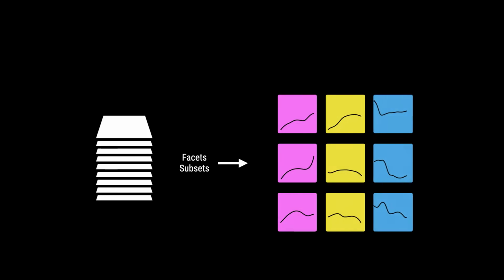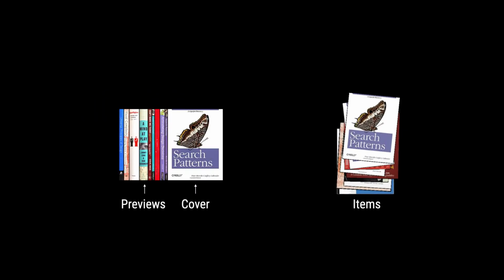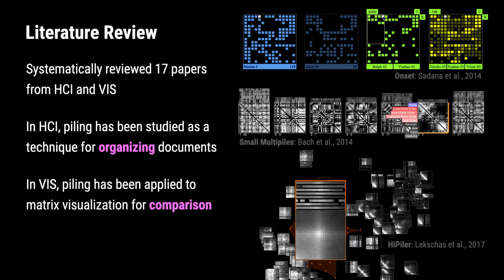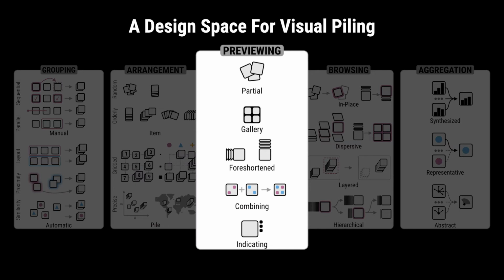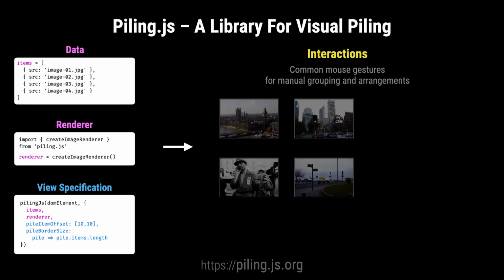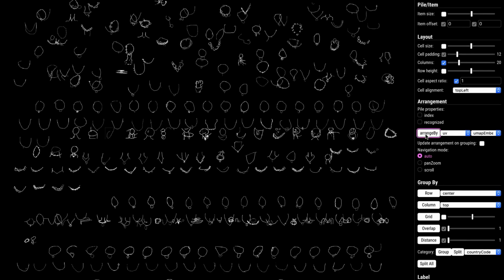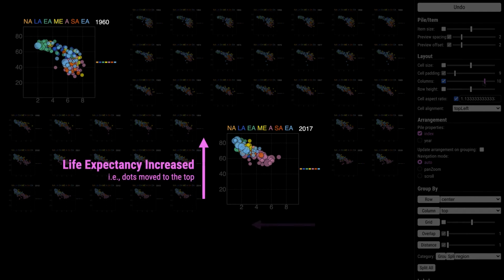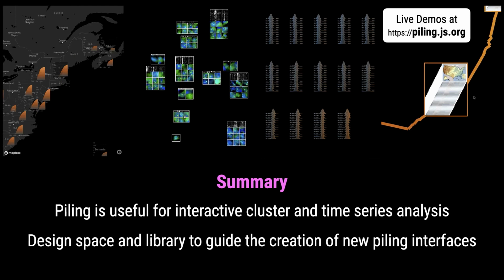Interactive Visual Piling of Small Multiples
Paper presentation from the IEEE Visualization Conference 2020.

ABOUT: Visual piling is a technique for interactive organization, exploration, and comparison of large collections of small multiples. Handling large numbers of small multiples imposes challenges on many analytic tasks like inspection, comparison, navigation, or annotation. To address these challenges, we lay out a design space and implemented a library called Piling.js for designing interactive piling interfaces.